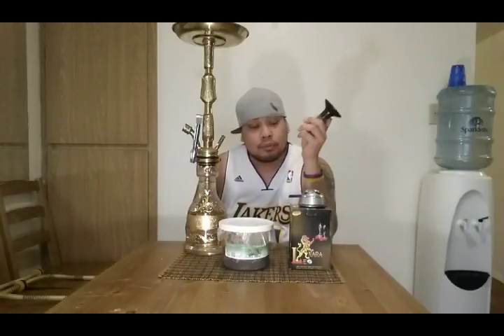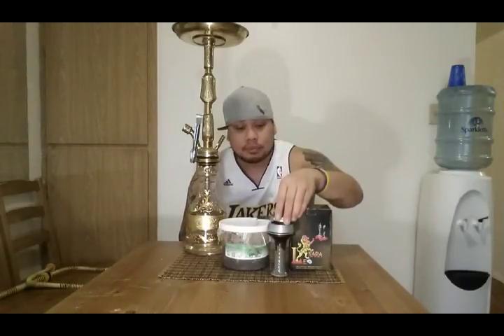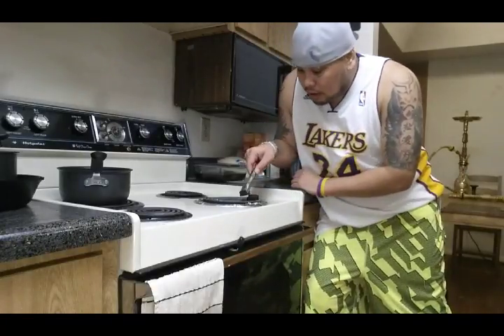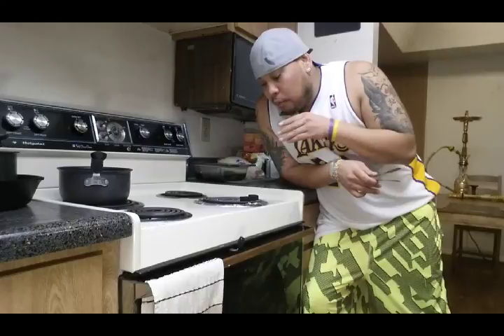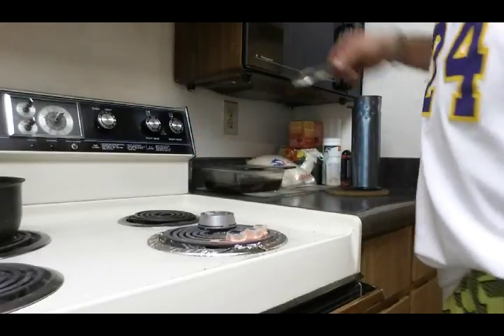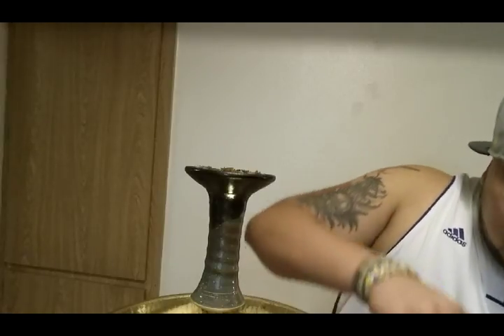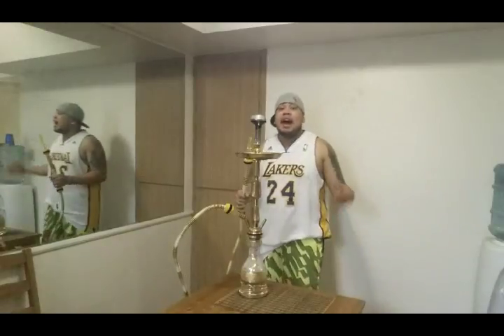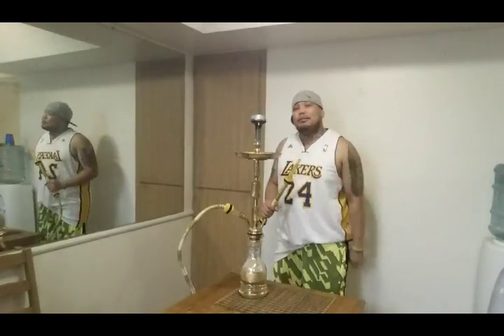Hookah How to: Set up the Kaloud Lotus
NOTE! If you use 4 coals you don't need to put the top on the lotus. This same method still works with 3 coals as long as you put the top back on vents closed. Hope this helps.

Just threw together a quick video with minimal editing. Wanted to make a basic short how to video for you all.  Hope this helps!

***CLEANING THE KALOUD LOTUS***
I like to scrape off as much tobaccoas a can with a pair of old tongs or an old knife.  Once that's done, I fill up a bowl with hot water from the sink.  Add in dish washing soap and submerge the kaloud lotus.  Adter a few hours, I remove the lotus and scrub it under running warm/hot water with a metal scrubber pad.  soak it in how water multiple times for even better results.  If it's not 100% clean, it's okay, just get it as clean as you can get it.